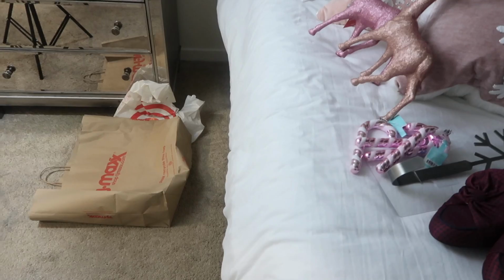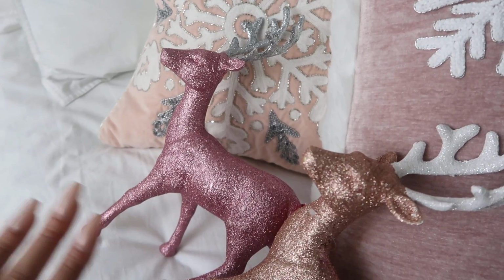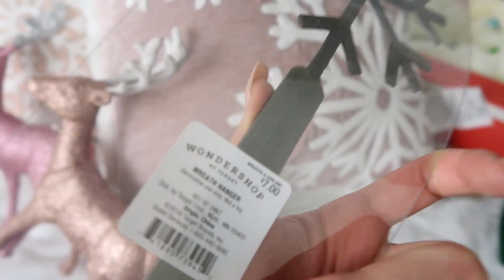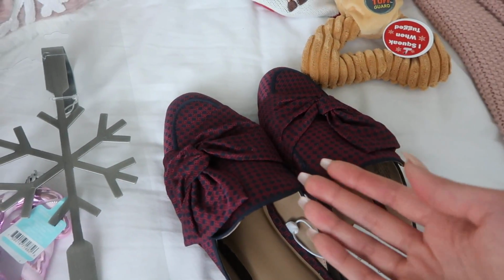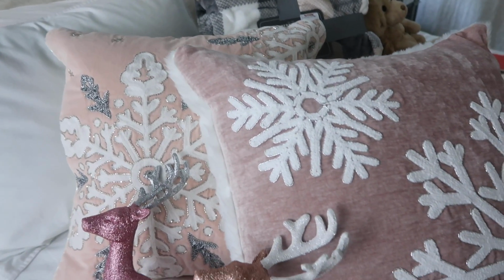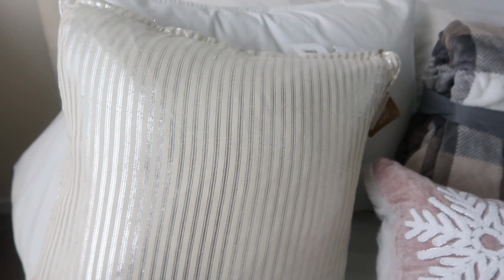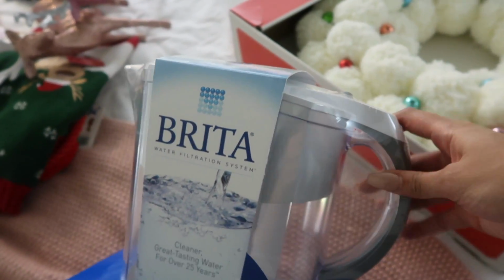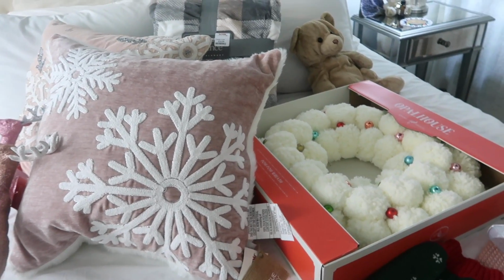Apartment Christmas Decor | Shop With Me 2018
What's good, Doll Gang?! 🤟🏼 Come Christmas decor shopping with me! I also share what's new in stores along with a haul!❄️

Stuff Mentioned:
My Christmas Tree
Plaid Blanket
Glitter Deer
Snowflake Pillow